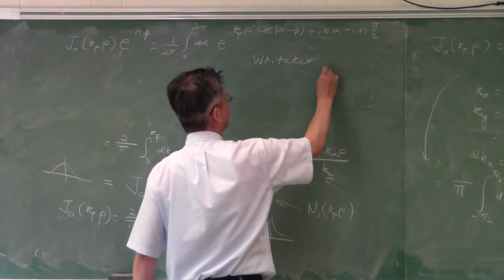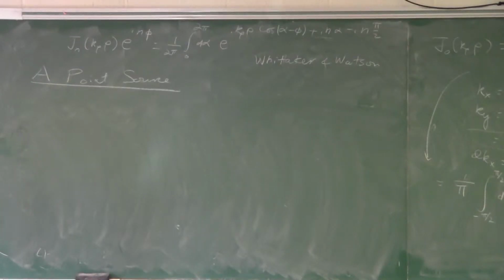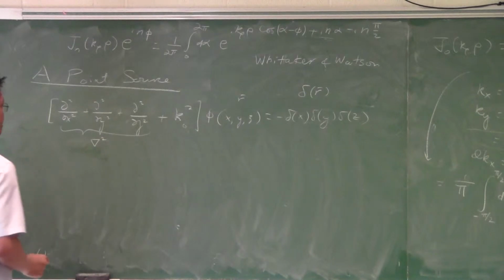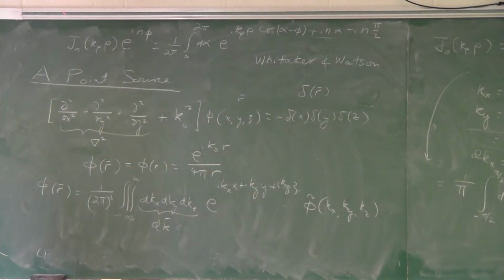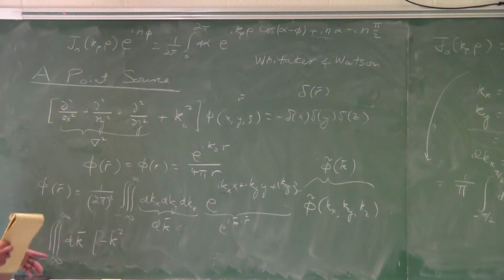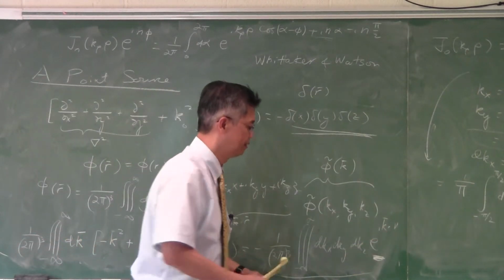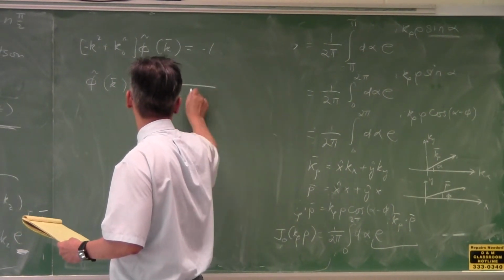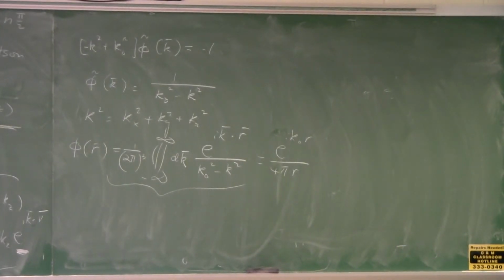UIUC ECE 571 Lecture 4-4